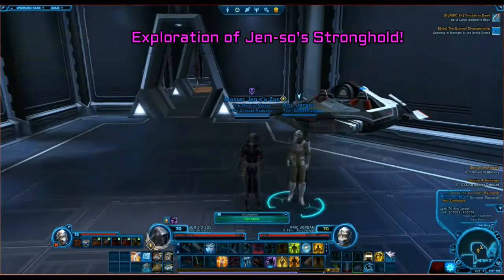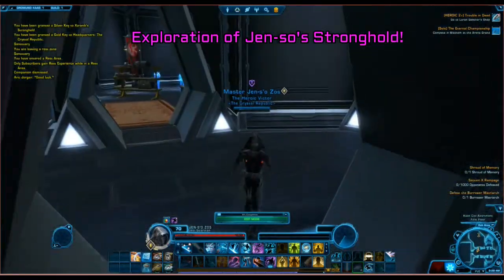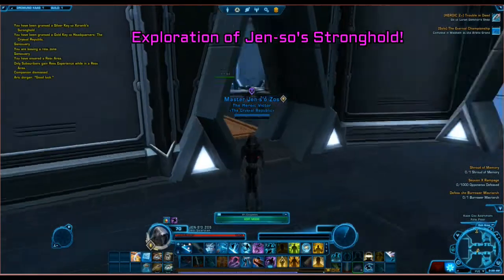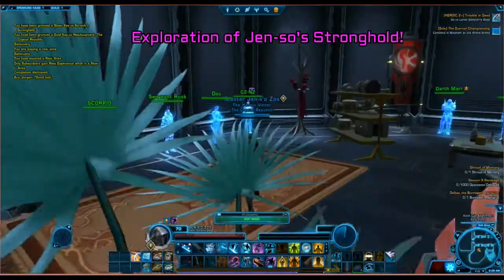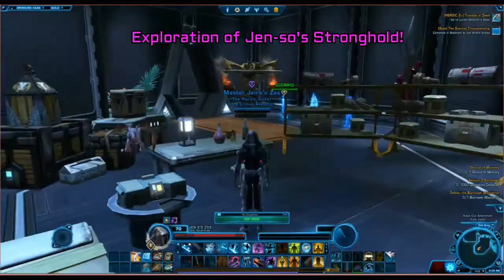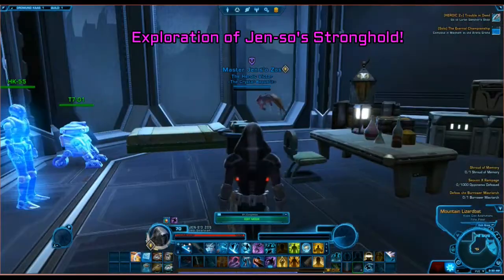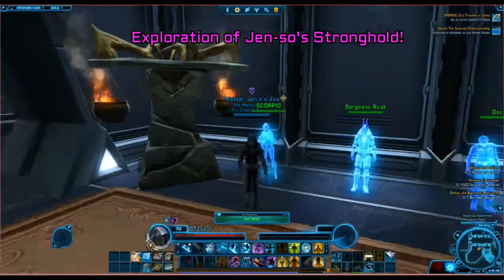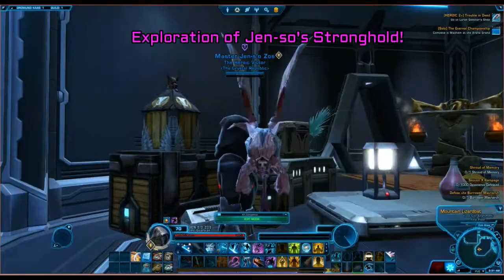SWTOR-Exporation of Jen-so's Stronghold!!!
In todays video I have done a quick Exploration of my In Character Stronghold.

Music Used-|
Star Wars Hologram backround noise

Footage used-|
Taken from the "SW TOR Timelines 1-12." No copyright infringment intended

-Pink